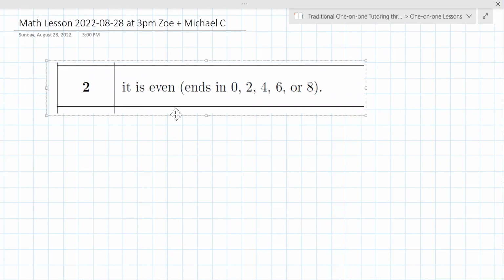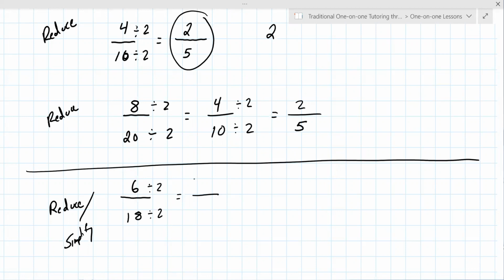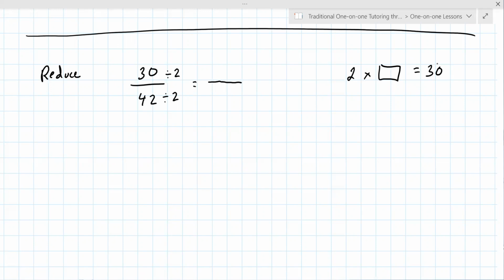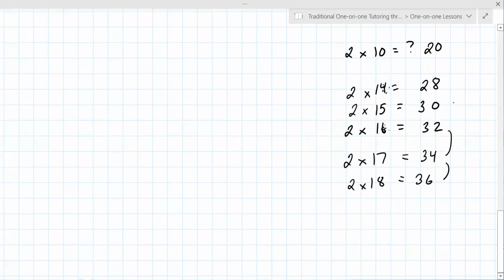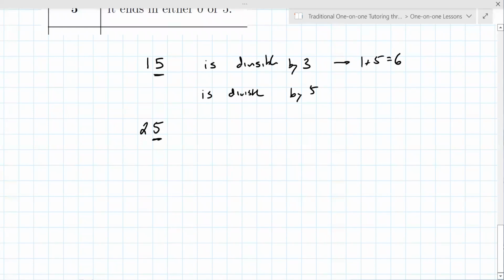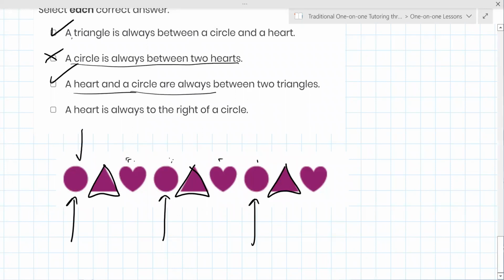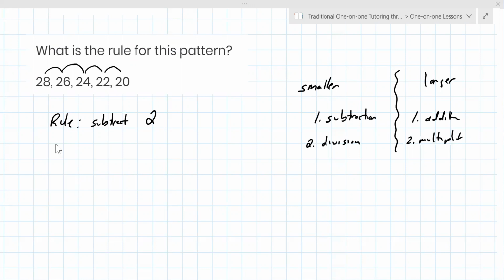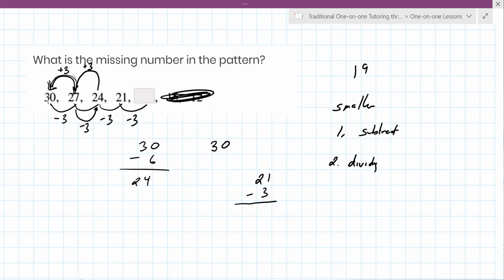Middle School School Math Lesson [2022-08-28 at 3pm MST Zoe + Michael C]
This lesson divisibility rules, reducing fractions, and patterns of numbers (addition and subtraction).